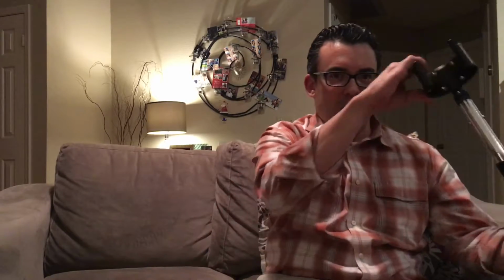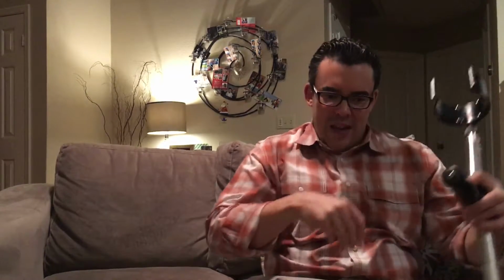Brett demonstrates his BluTooth lightbulbs!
Technology can make every day tasks easier to tackle, particularly for those of us that have physical challenges. The Philips Hue BluTooth lightbulbs make the simple act of turning on and turning off the lights extremely accessible!  Check out Brett's in-home demonstration.